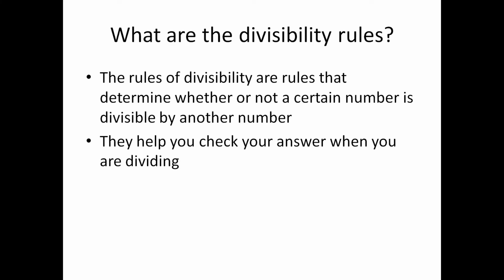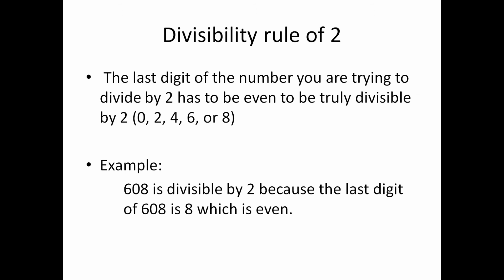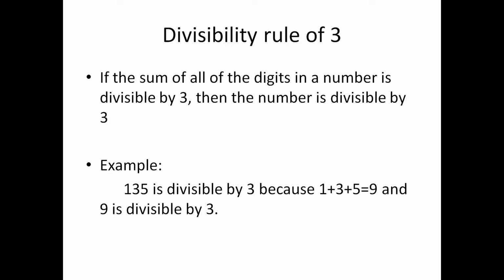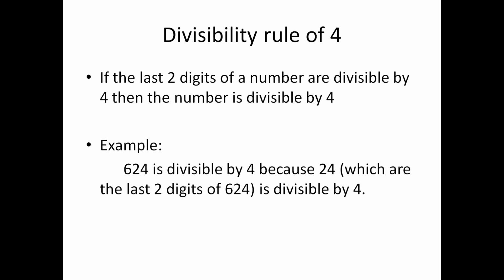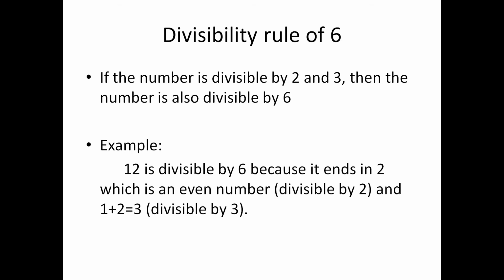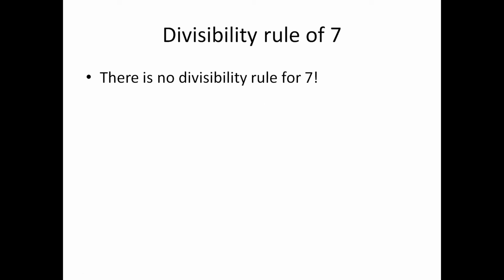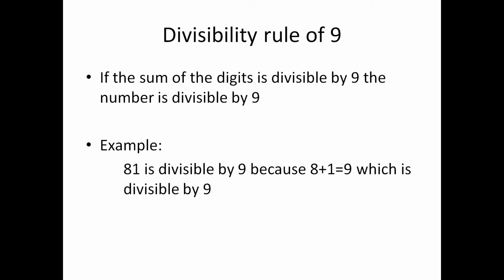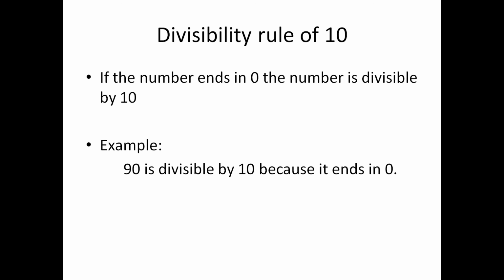The Divisibility Rules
Hi everyone I hope you liked this video
As I promised here is the link to the divisibility rules chart: